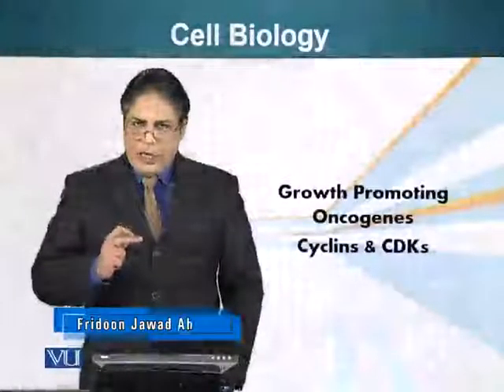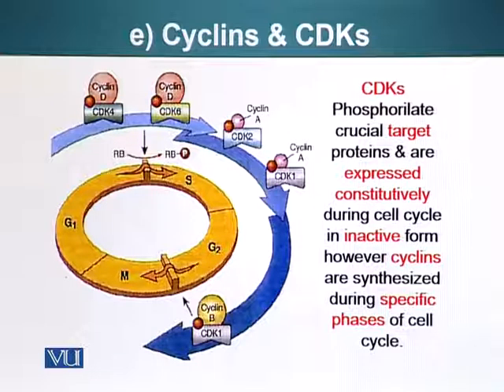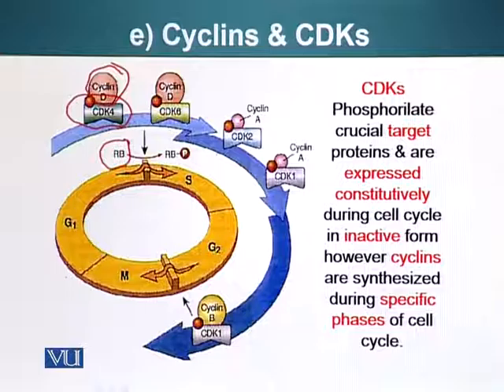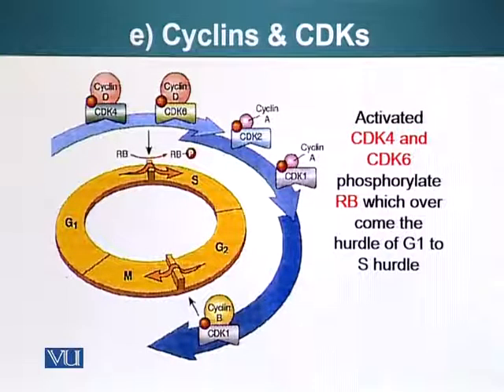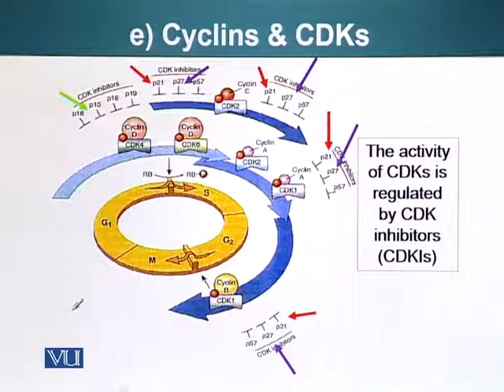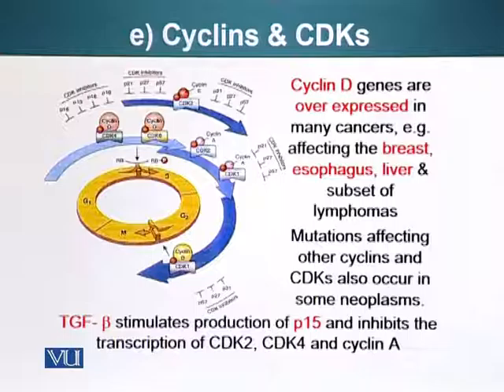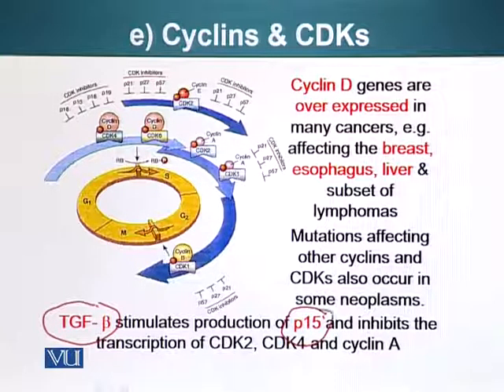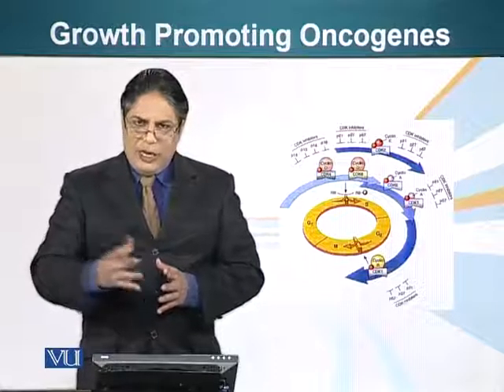Topic 143 (BIO201 - Cell Biology)